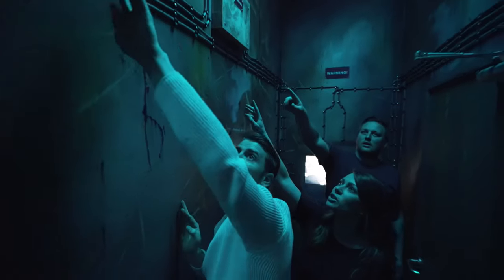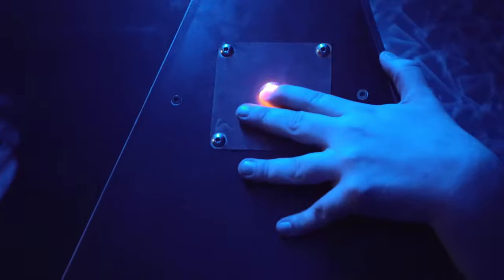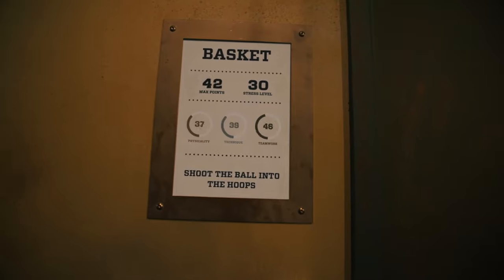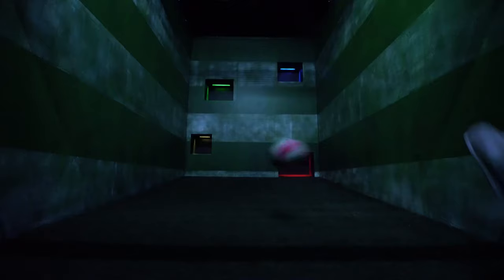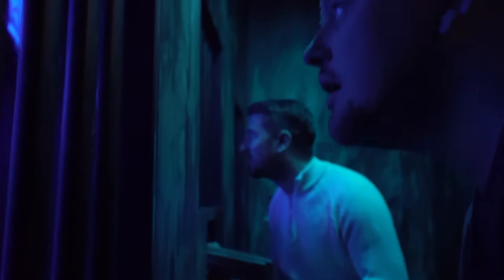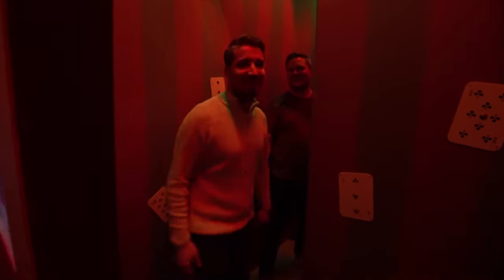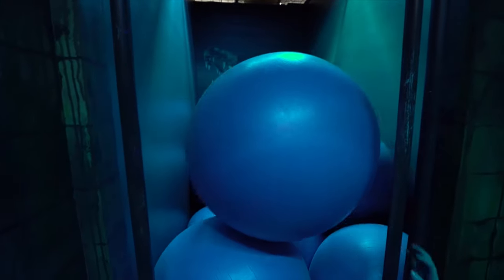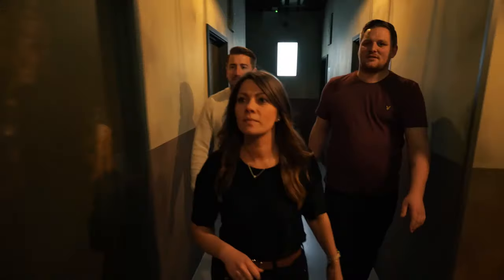Prison Island Activity Video